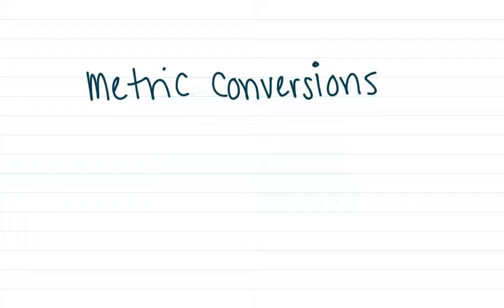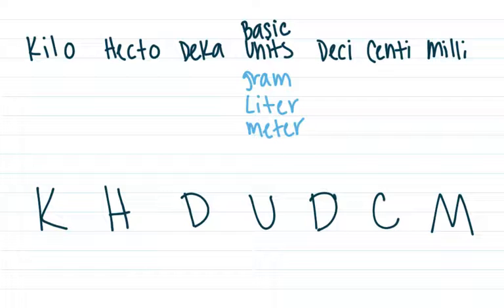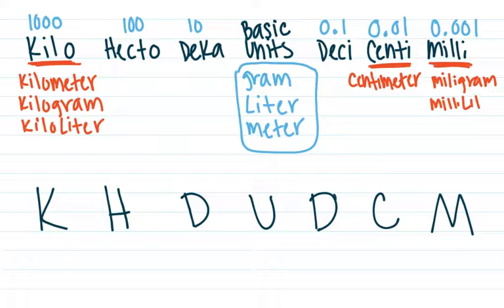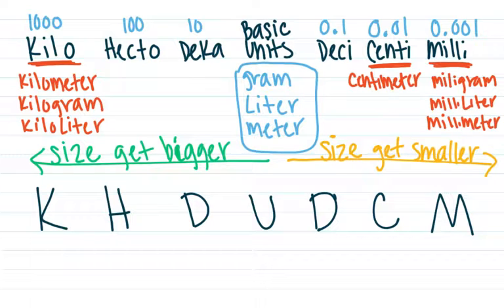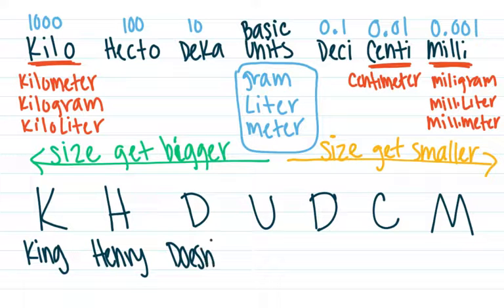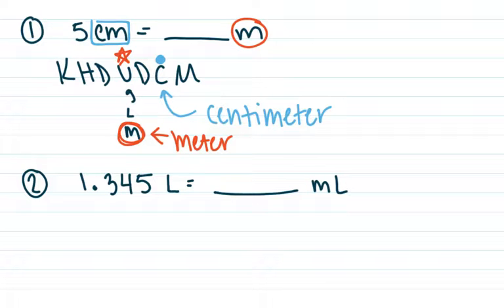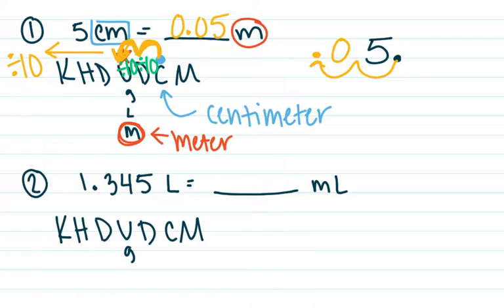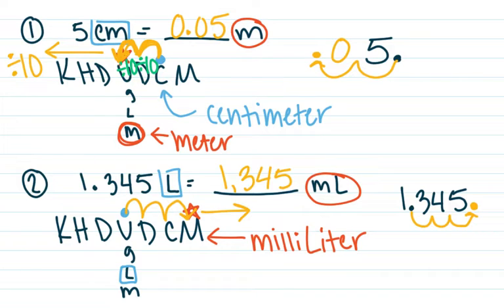Metric Conversions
In this lesson, you will learn how to solve Metric conversions. The Metric system is a base 10 system and so we will explore using multiplying and dividing by 10 as ways to convert between measurements.